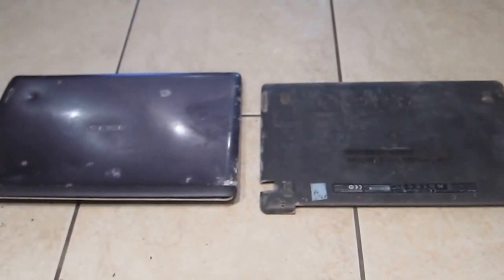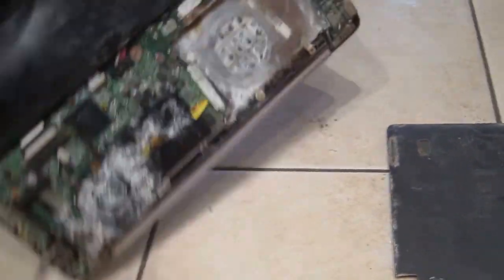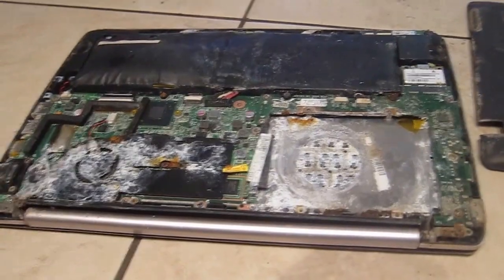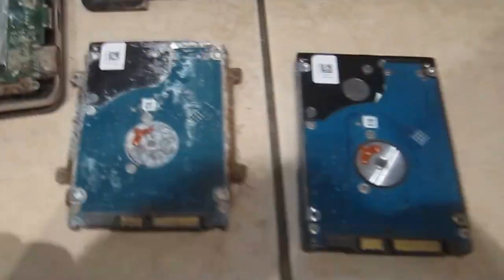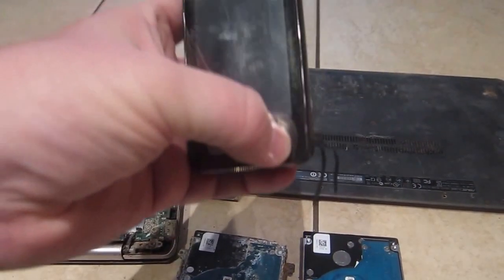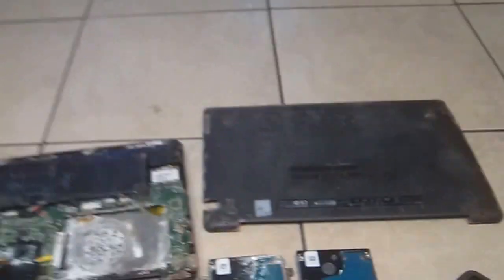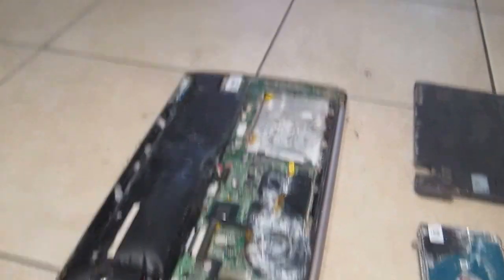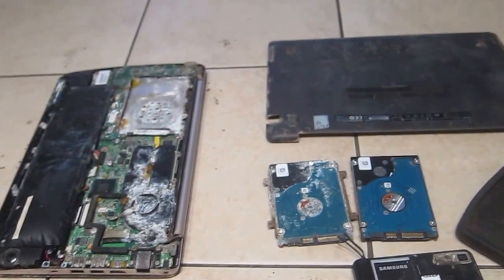Garrette Ace 250: Best Find, a Laptop computer!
I was digging in a park when I found a laptop and a phone. Insane.

San Diego. If you have tips on figuring out what to do with it, let me know. I can't afford data recovery.

7/14/2015

and battery

My 4 page Garrett AT Pro Review